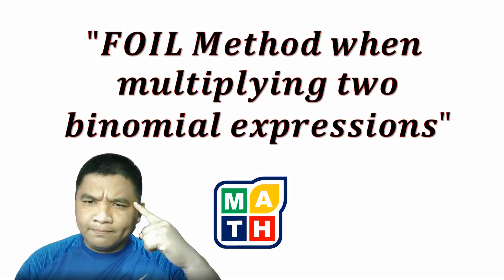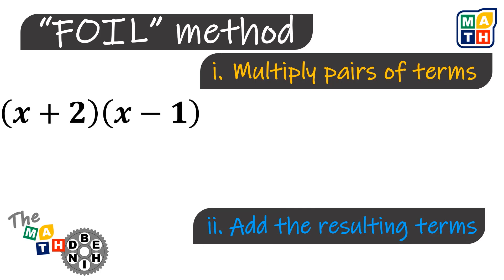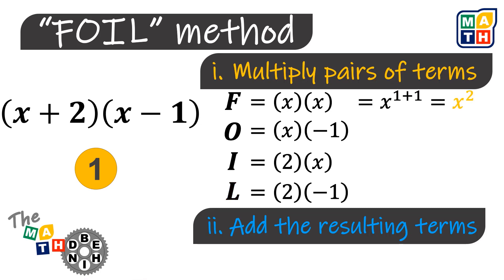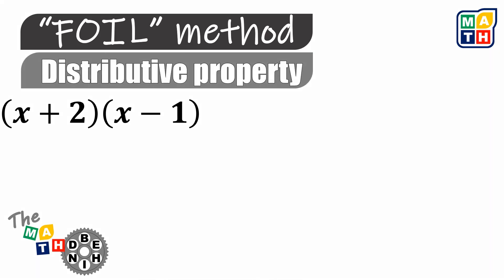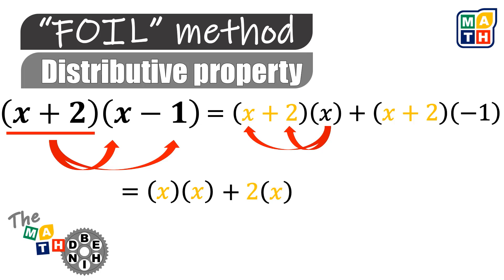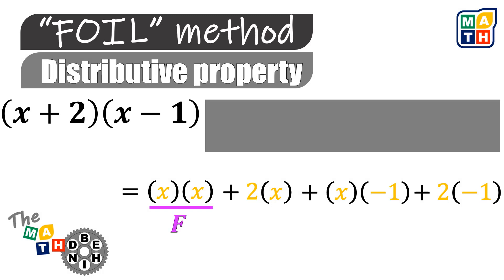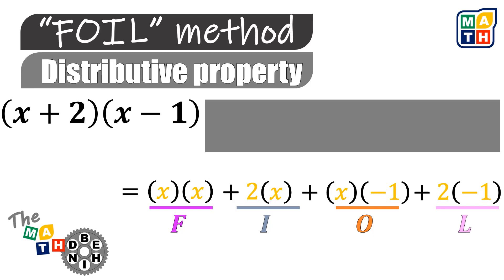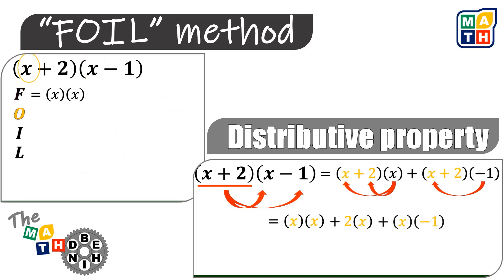The MATH Behind - FOIL Method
FOIL Method

This video is part of The MATH Behind Series explaining the reasons and mathematical supports to commonly used methods in Mathematics.

This is to emphasize that the methods we are using in everyday computations have a mathematical basis.

"While it is very important for you to have your own technique (method), it is equally important for you to know The MATH Behind."